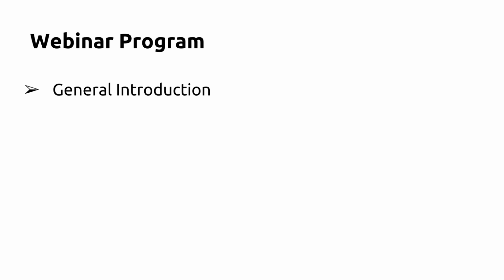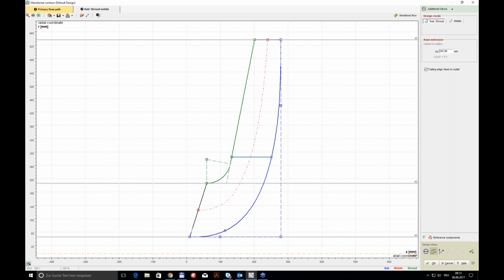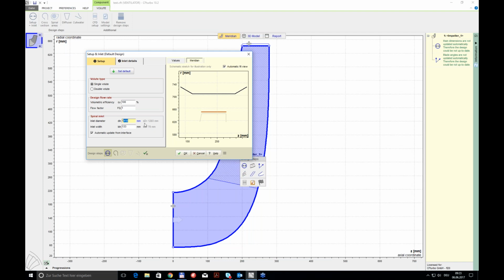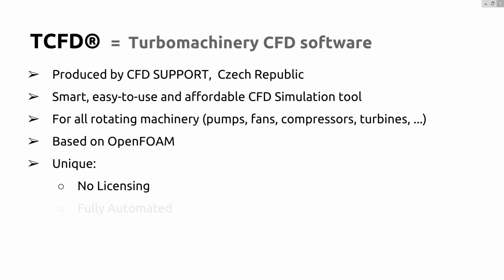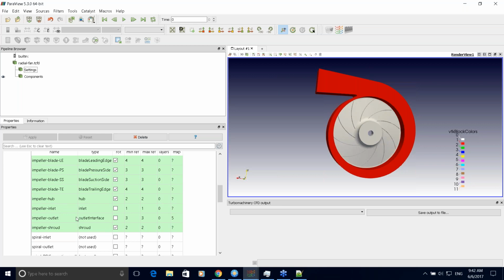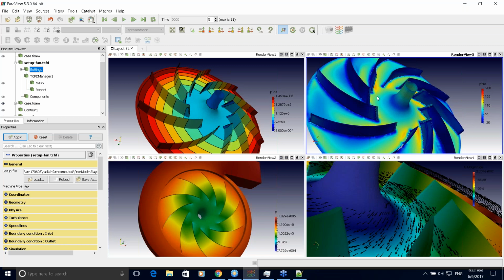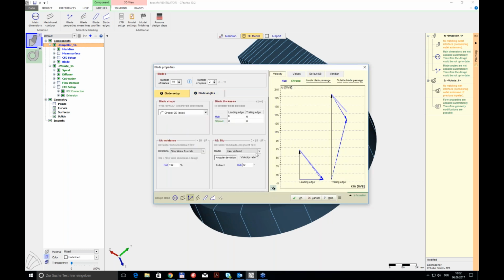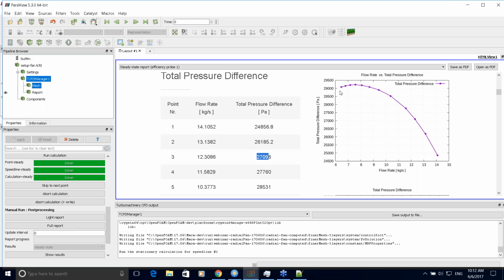Webinar 21 CFturbo+TCFD - Radial Fan Design & Analysis, June 6, 2017